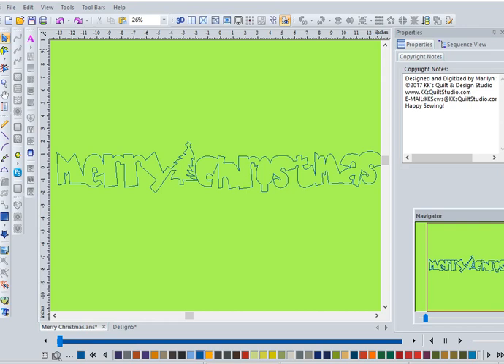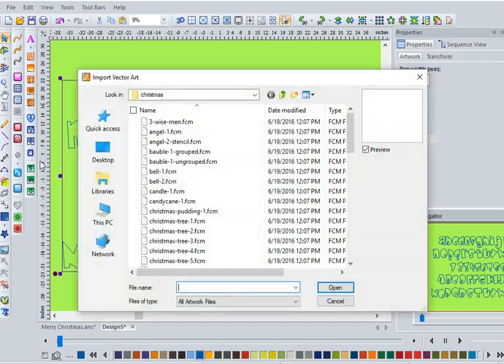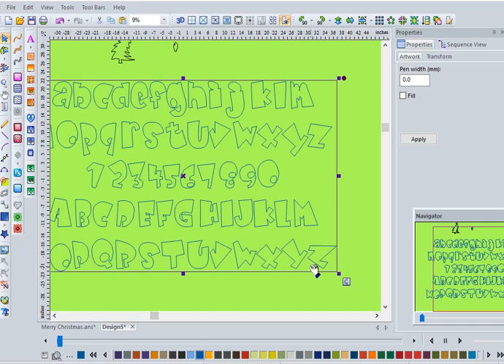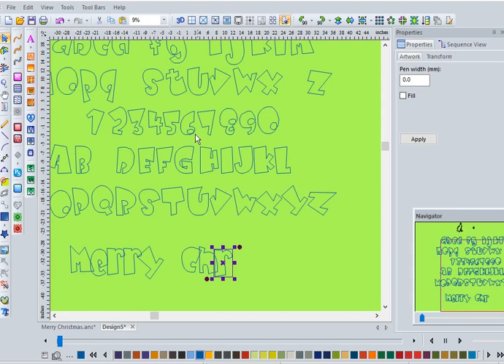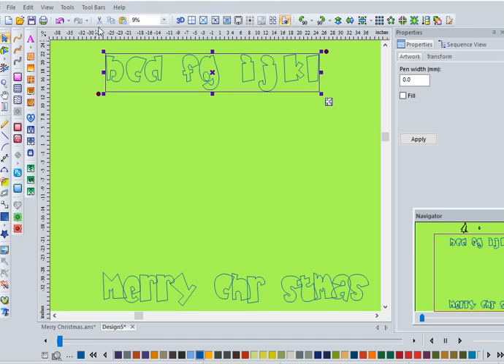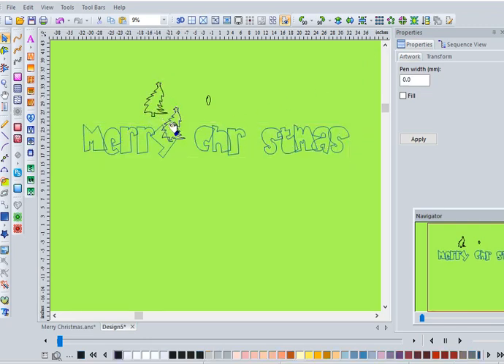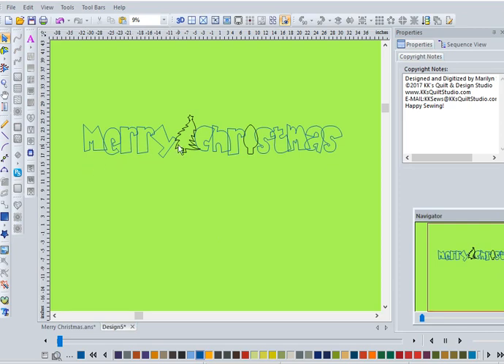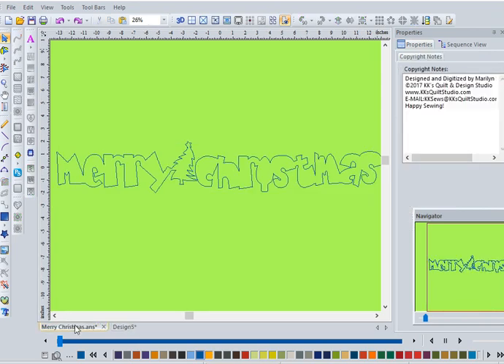Lettering in 5 Minutes - Art & Stitch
Create lettering in 5 minutes or less.
FCM Lettering (Brother Scan n Cut)Thank you to Alandacraft for FREE designs.

KK's Quilt Studio - Get your Quilting Geek On! class